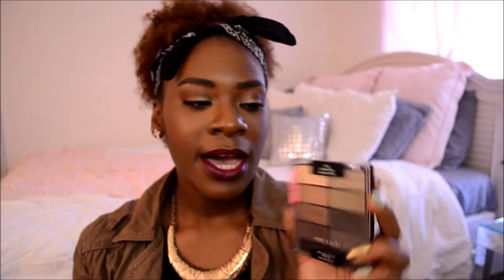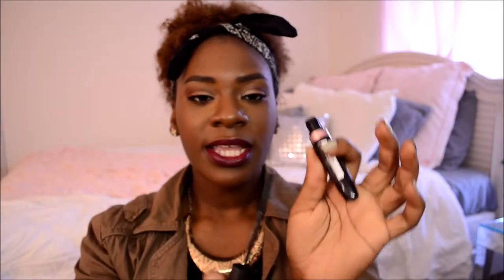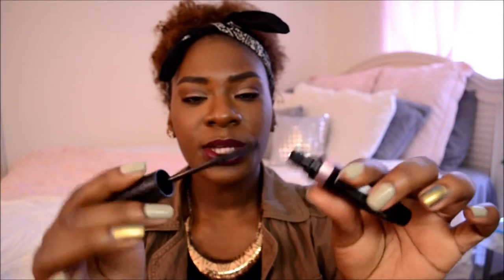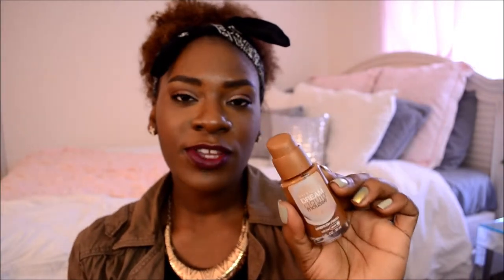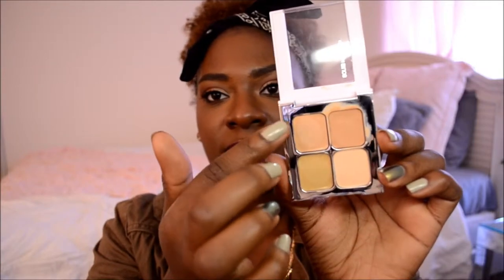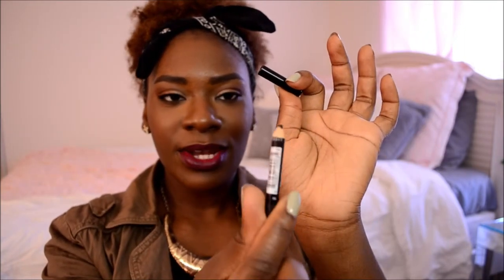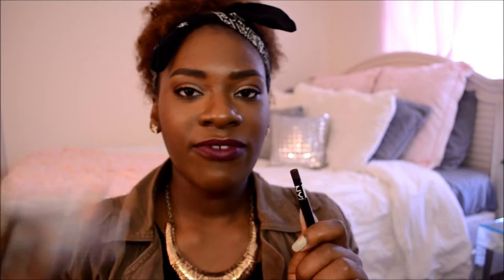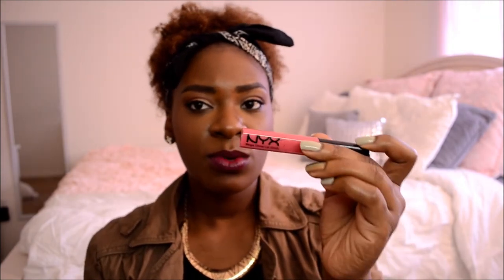Top 15 Beauty Products Under $10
I use this website every time I make a purchase, it is guaranteed cash back:

Camera Using: Nikon D5100

FTC: All items were purchased by me, with my own money.